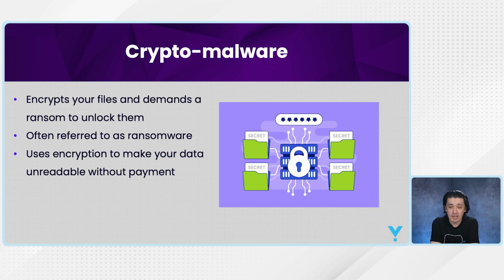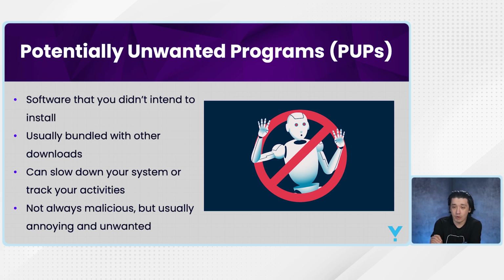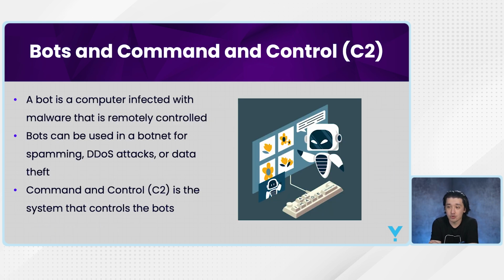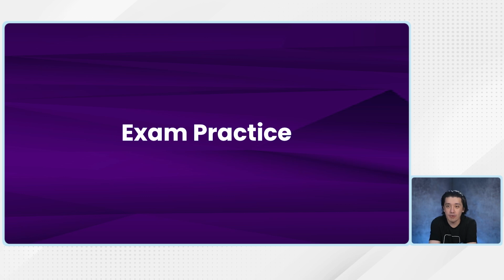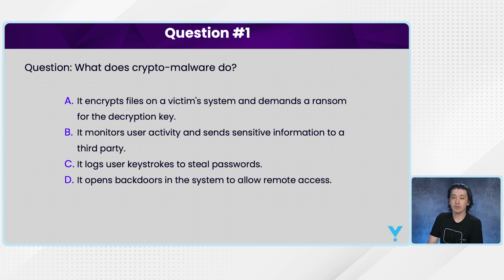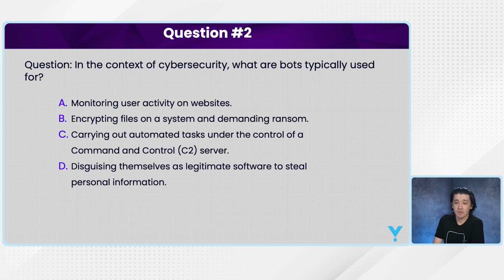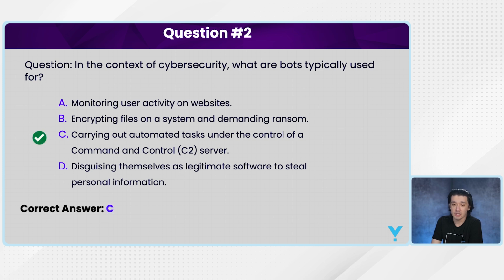Spyware and Data Stealing Malware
Explore our Cybersecurity Analyst Program

Join us on a transformative journey to become a proficient Cybersecurity Analyst. Our comprehensive hybrid online program, lasting around seven months, provides both theoretical knowledge and hands-on experience in Security Operations Center (SOC) training.